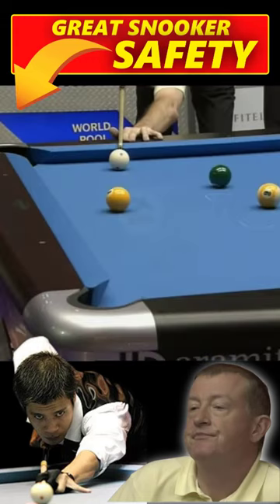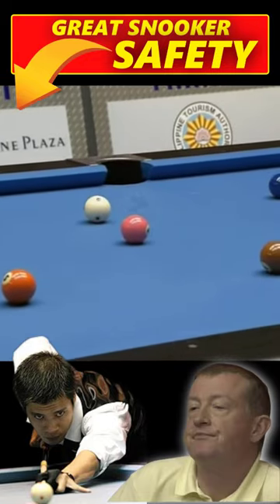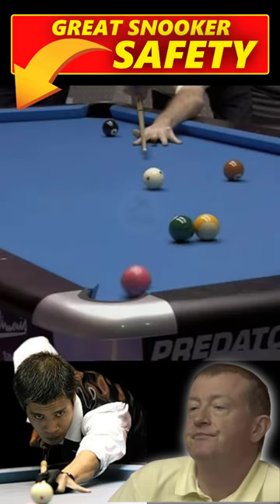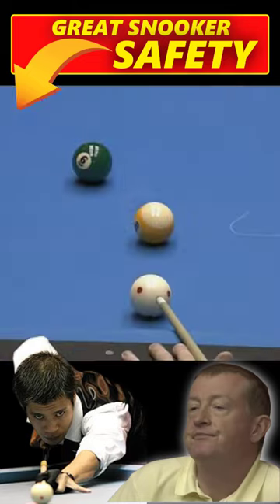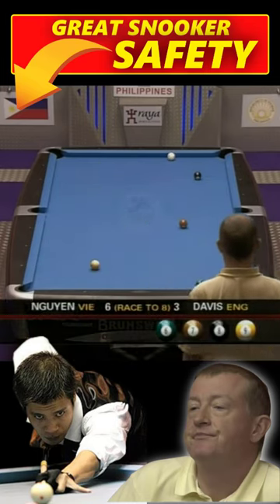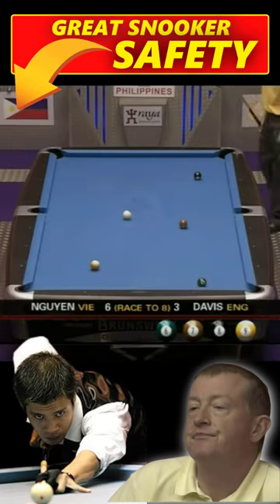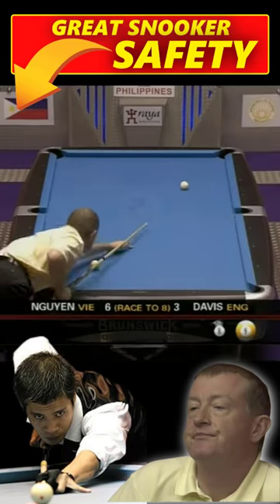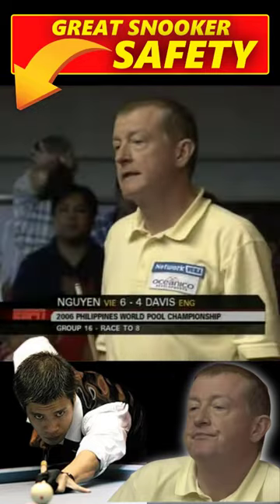Great Snooker Safety | Steve Davis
Thanh Nam Nguyen vs Steve Davis | 2006 World Pool Championship
CREDIT: Matchroom Pool